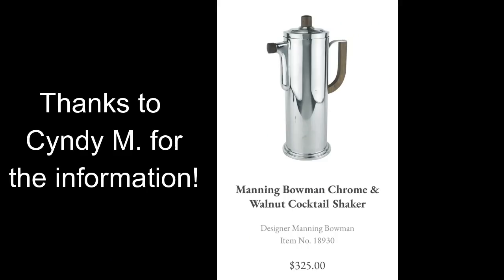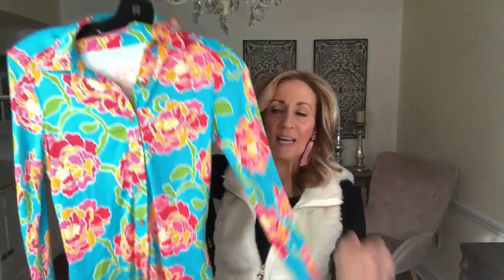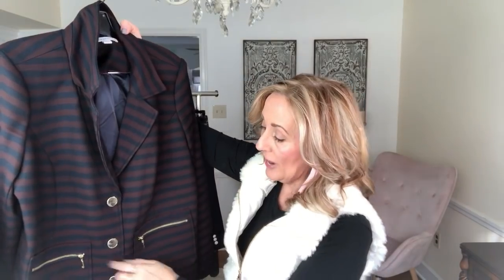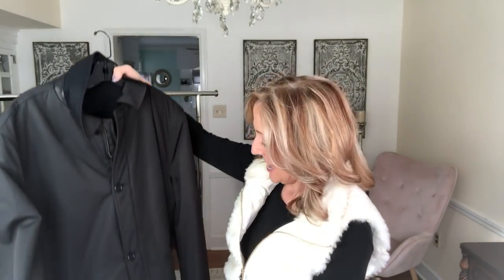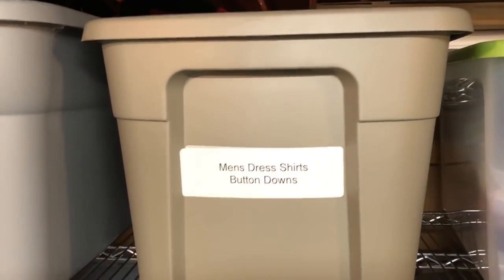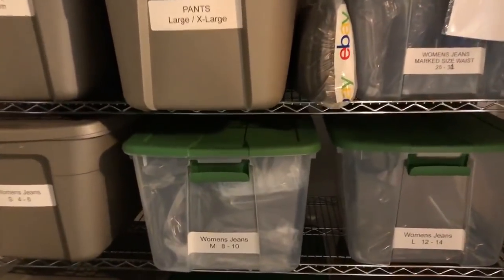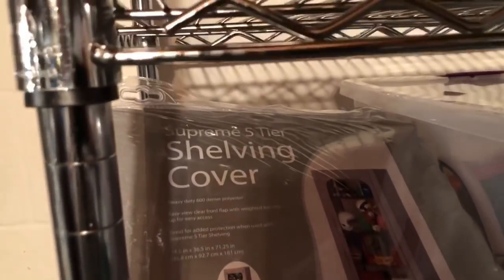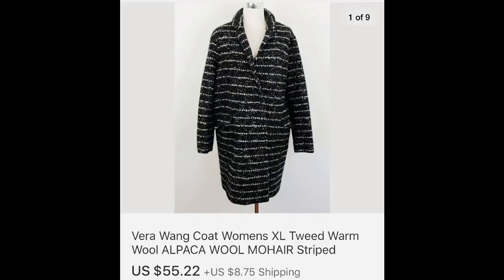Let's Go Shopping Haul! | Home Basement Ebay Warehouse| Episode 60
lavenderclothesline

My Ebay Store: